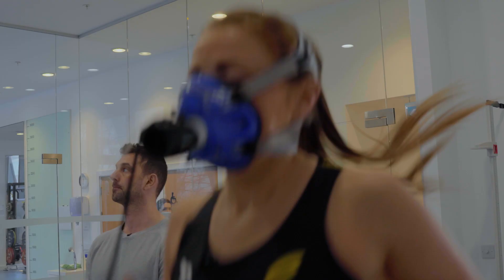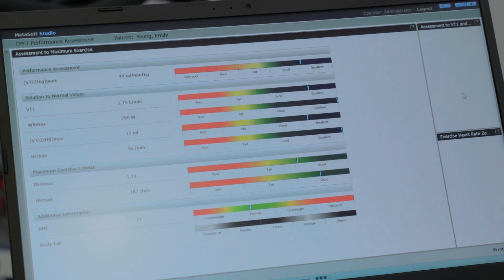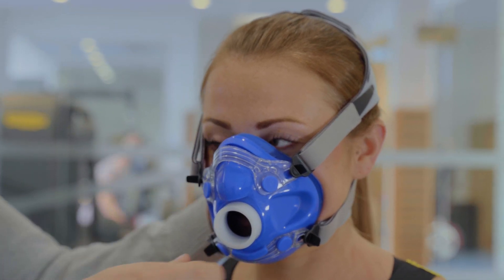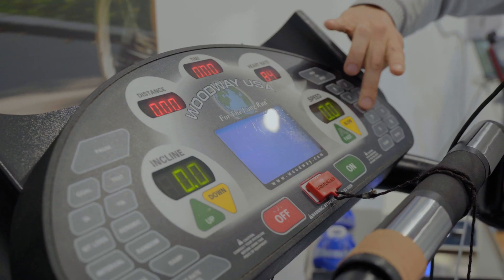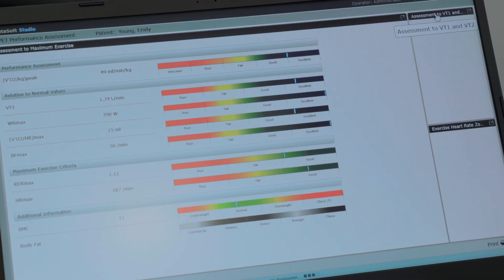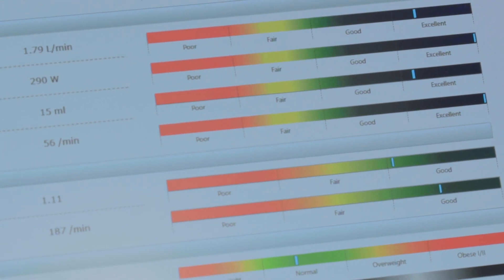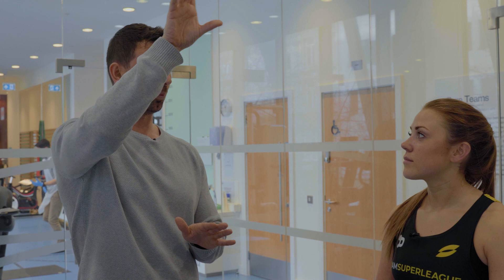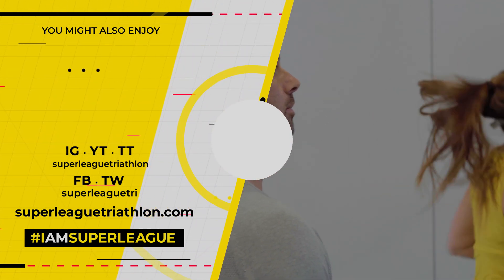What Is A VO2 Max Test? How To Use VO2 Max Testing For Triathlon Training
What is VO2 and VO2 max? They’re both terms we hear talked about a lot in the world of endurance sports after all, but what do they mean? And how do we find out more about them individually for us?

Well today we're going to  find some answers to those questions… which means relying on the help of sports science and heading into a performance lab for some physiology testing, which I have a feeling might be a little uncomfortable!